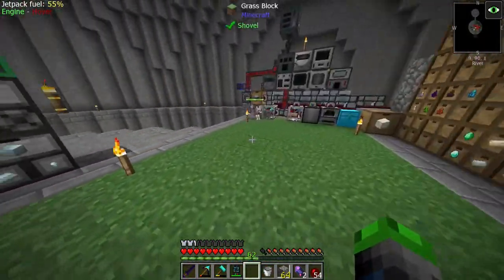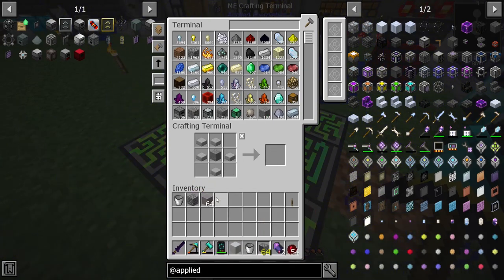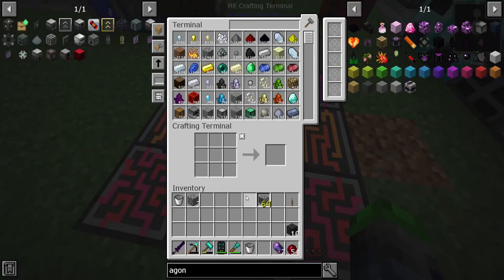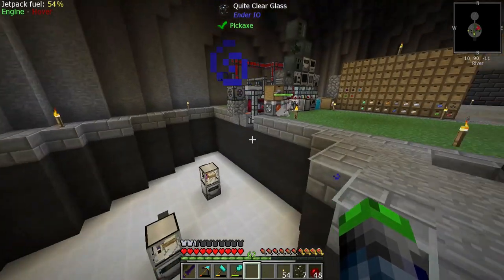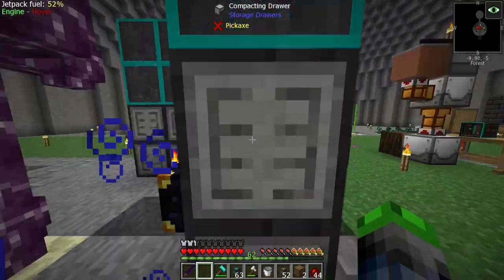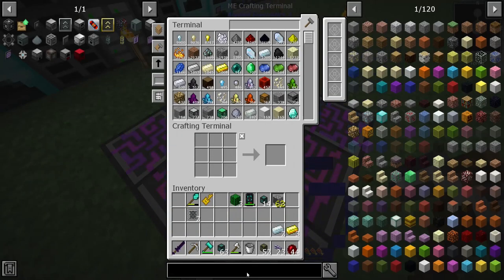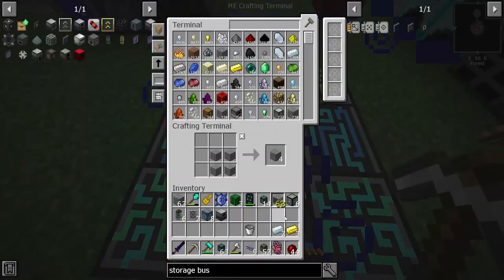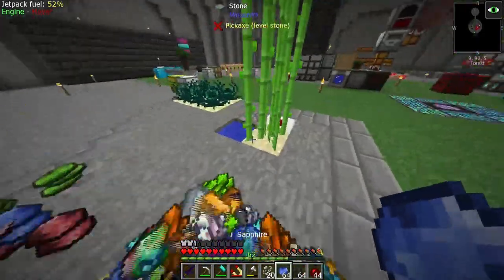Stoneblock 2 - Gravel Processing!! Ep 13 [Modded Minecraft 1.12.2]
Hey Guys, today we are moving our gravel processing to its permanent spot!

Links!